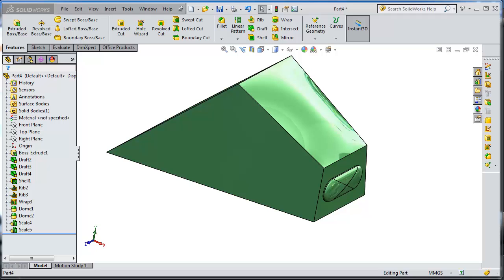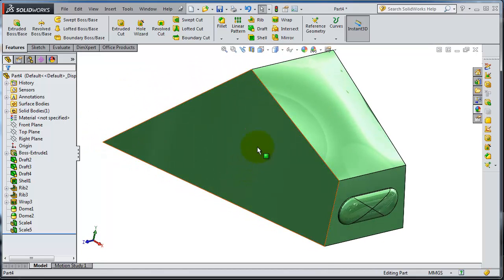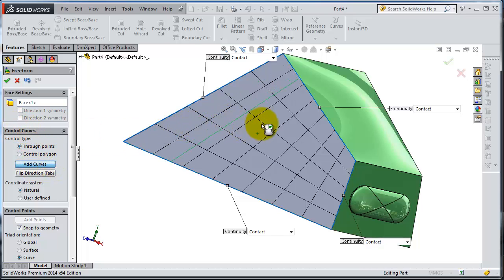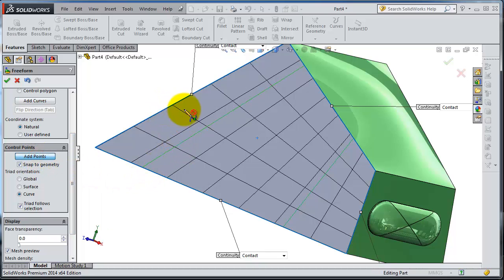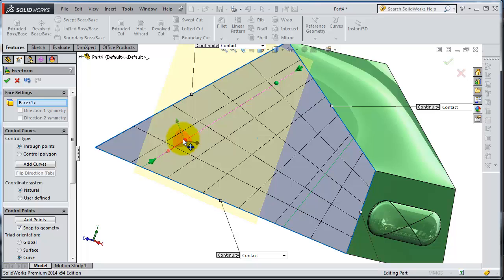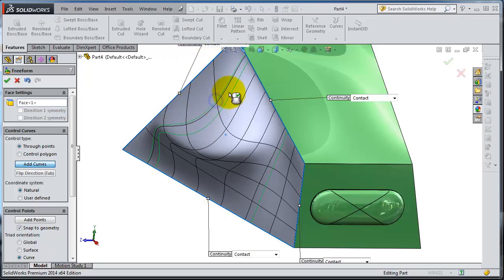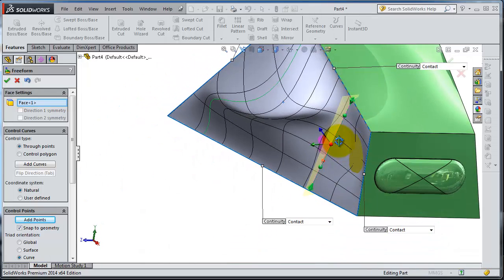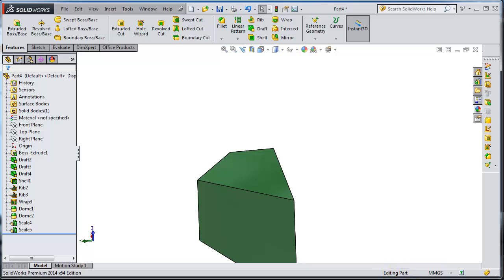SolidWorks Lecture Tutorial 60: FreeForm tool